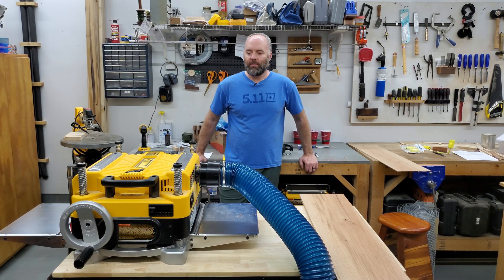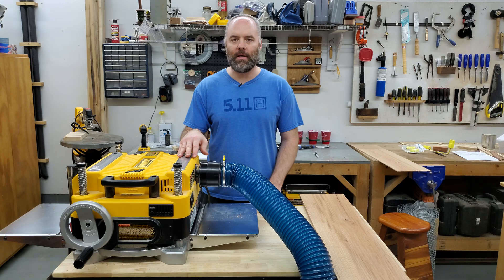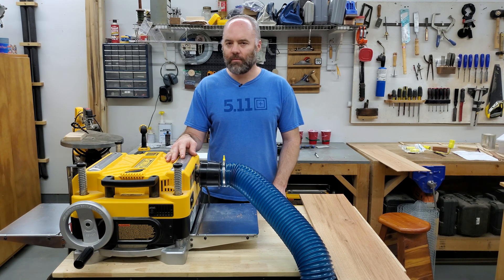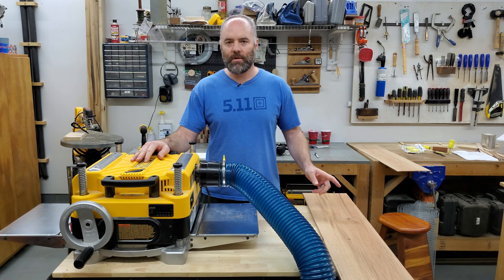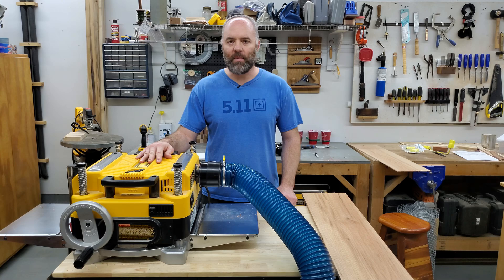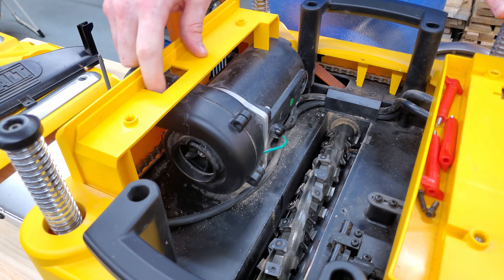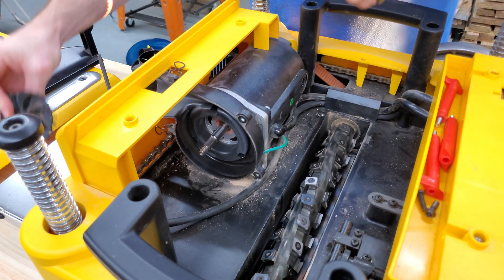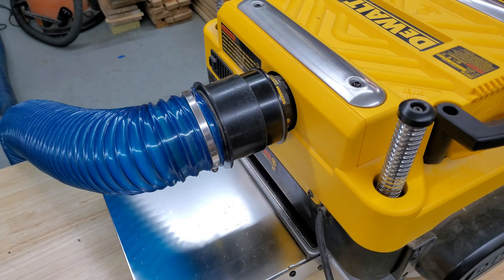What happens when you remove the impeller from the planer?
The DW735 thickness planer comes with an impeller for removing chips, but I always run my planer connected to a dust collection system.  I started to wonder if the impeller was even necessary at that point, or if it was just robbing energy from the cutterhead, so I removed the impeller for a test.  At the time of this video, I'd been using it without the impeller for several months to make sure it wasn't going to cause any issues with dust buildup or overheating.  As of 2023, I have not noticed any issues related to removing the impeller.

As long as you're upgrading your planer, upgrade the crank handle

The planer shows in this video has a Byrd Shelix cutterhead installed, which increases the power draw.

In another video, I show how to replace a DW735 circuit breaker, explain how it works, and cut it open so you can see the inside as it gets overloaded

DW735X Planer (with tables and extra knives)
DW735 Planer (without extension tables)
DW7351 Extension Tables
Klein CL800 clamp meter
Klein 69409 Line Splitter
Klein CL120 Kit
Rockler 4” x 2' stretch hose
Rockler 4” x 4' stretch hose
Rockler threaded disconnect fitting